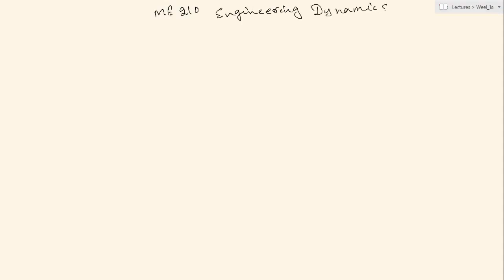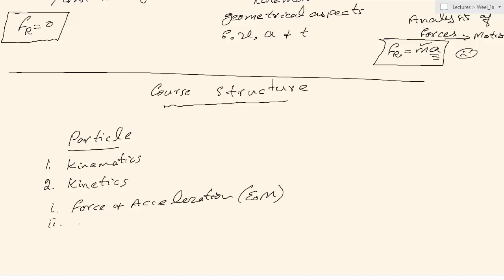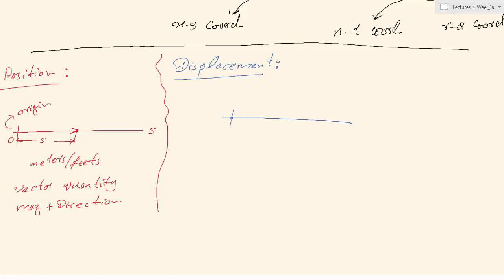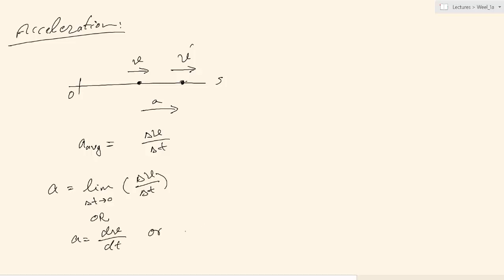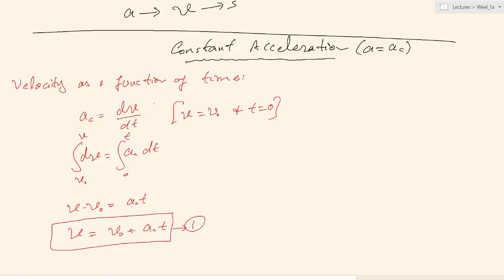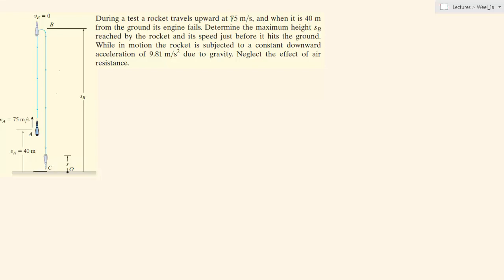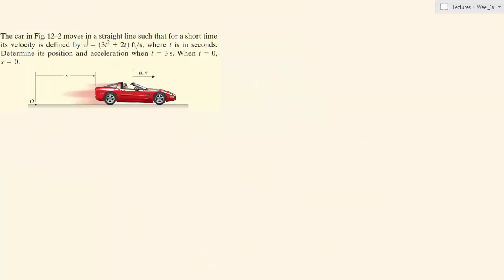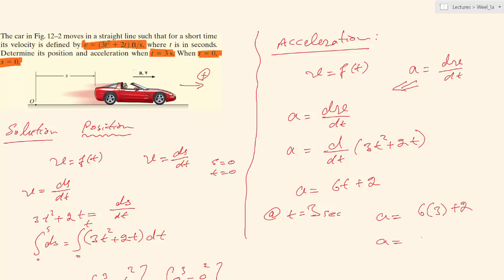Week 1a: Introduction to Kinematics of Particle (Engineering Dynamics)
This first tutorial is introducing the course of Engineering Dynamics and some basic terms such as position, displacement, velocity, and acceleration. It also talk about various techniques for solving moving objects (particles) problems.